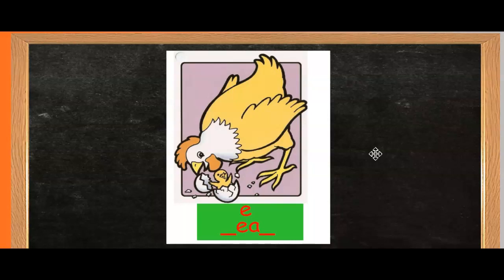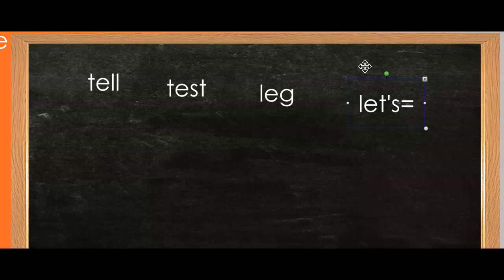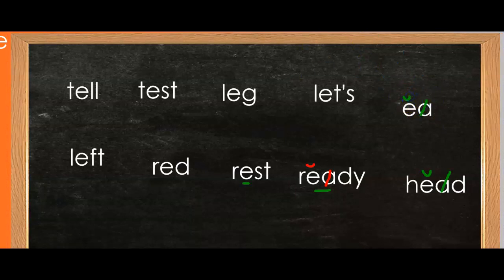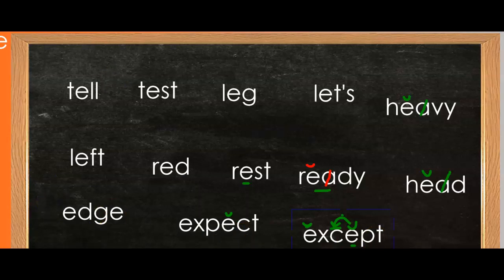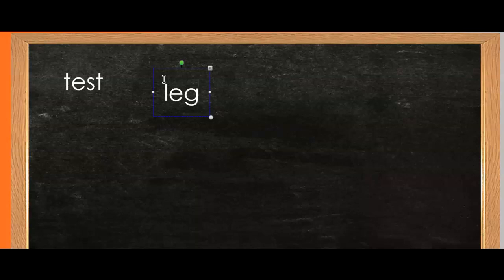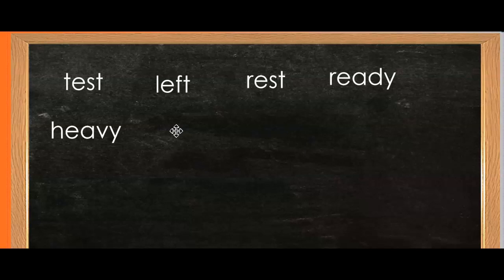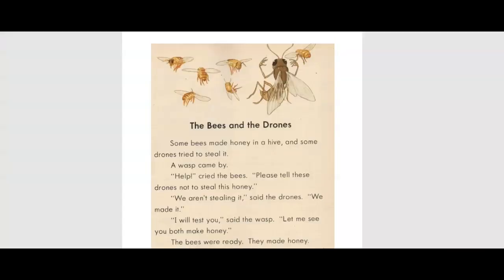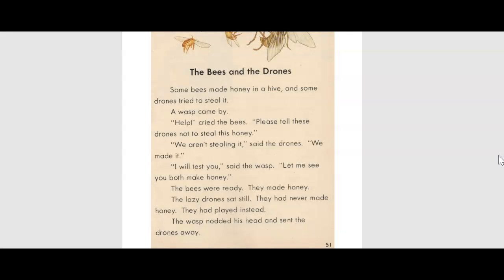Learn How to Read: Lesson 37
Lesson 37: short /e/ sounds